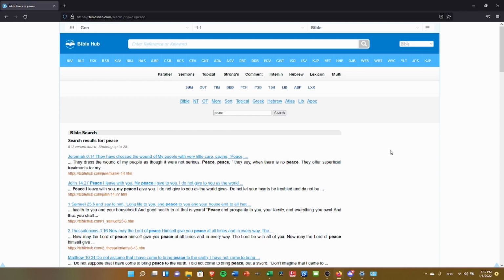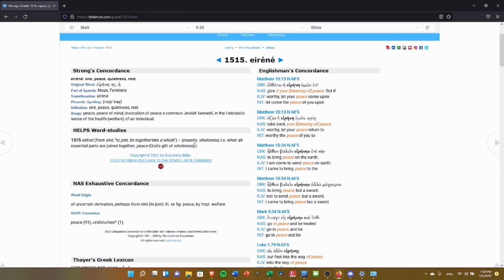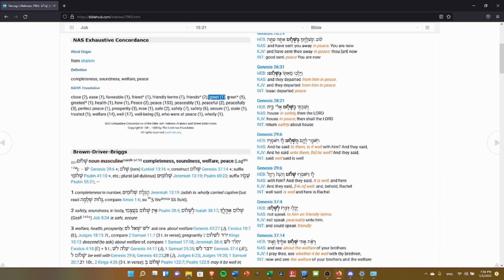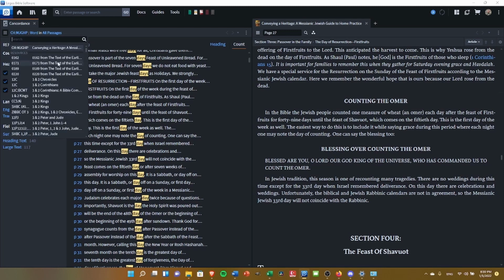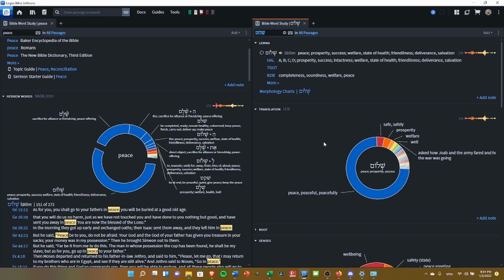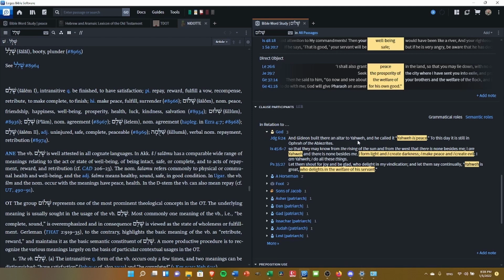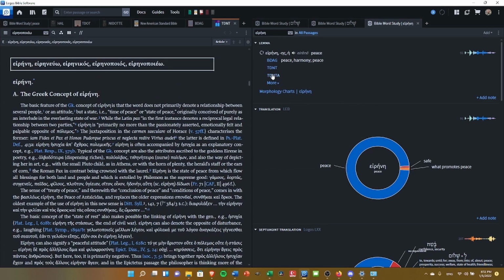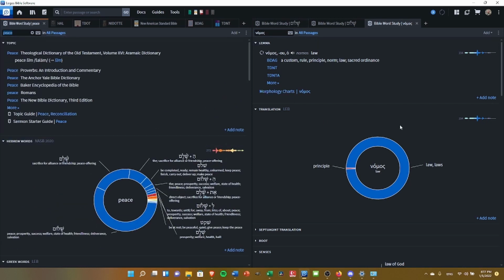Logos for Bible Hub Users | 4: Word Studies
Lexicons, Dictionaries, and Concordances, oh my! In this video we dive into Word Study tools.

Starting with the tools baked into Bible Hub, we examine which tools are available and how best to utilize them when studying a particular word or phrase in Scripture.

We then transition to Logos, where the added functionality truly begins to shine!

Link to get 10% (or more) off your first Base Package purchase

Additional individual Logos resource links, as referenced in this video, are below.

Greek English Lexicon of the NT and Other Early Christian Literature (BDAG)